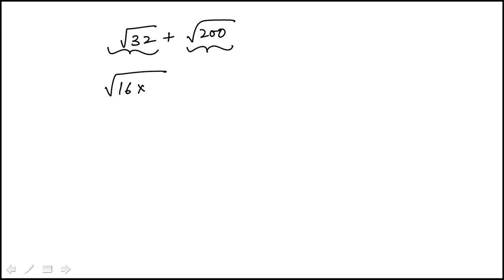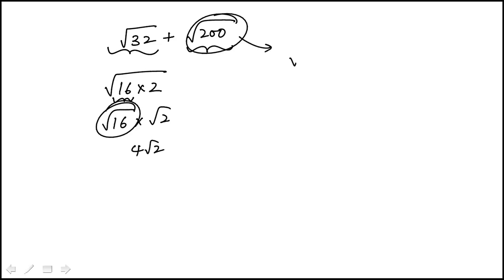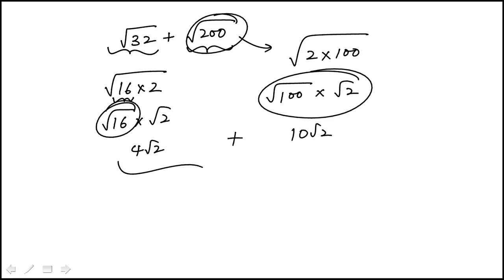Q87 College Algebra 2022 CLEP Official Study Guide